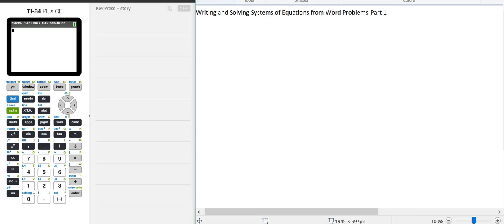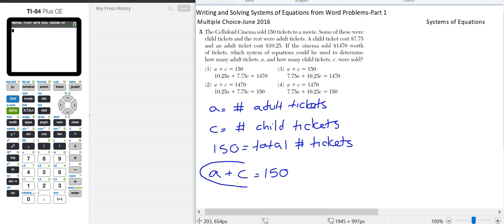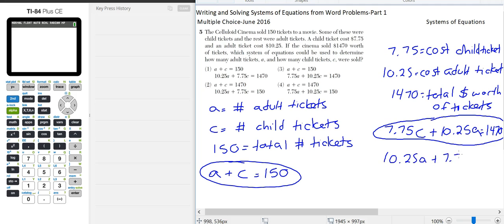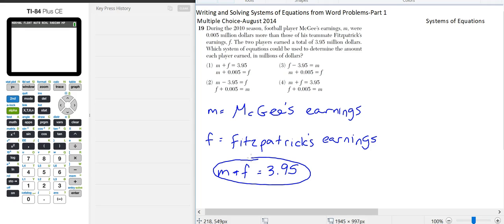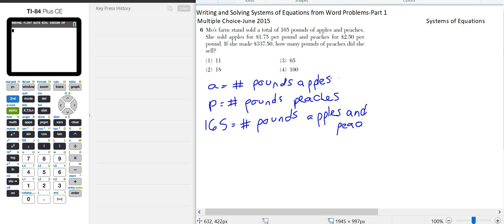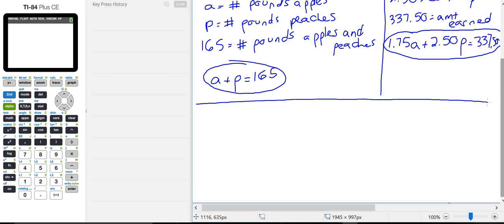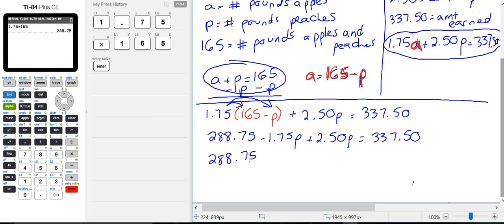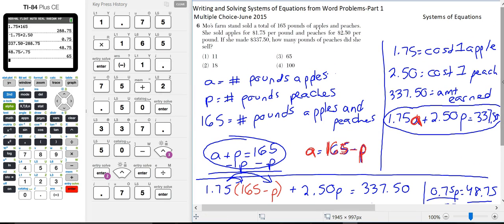Writing and Solving Systems of Equations From Word Problems-Part 1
This is part one of a two video series on how to write and solve systems of equations from word problems.

This video includes video solutions to three questions from past New York State Common Core Algebra 1 Regents Examinations: